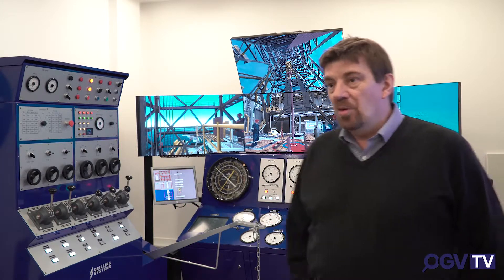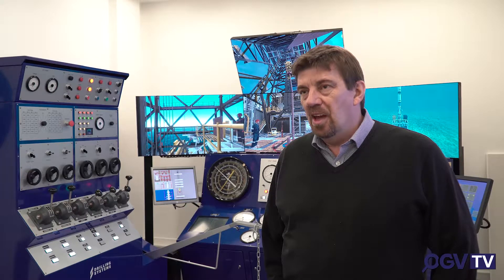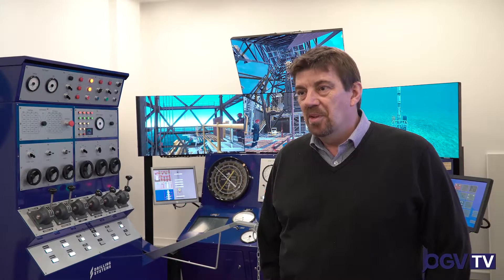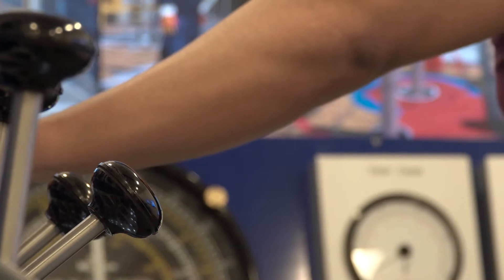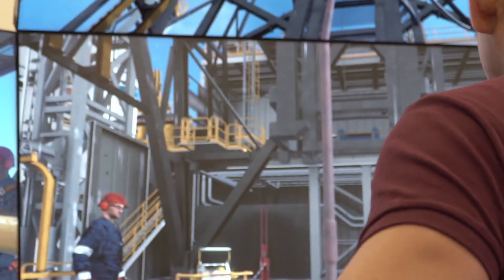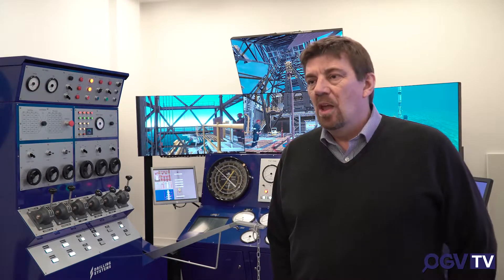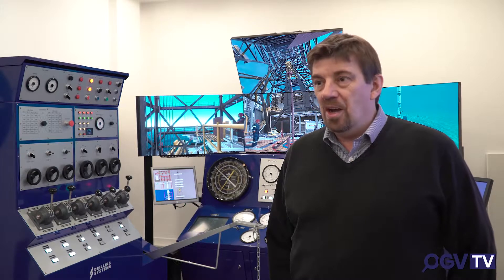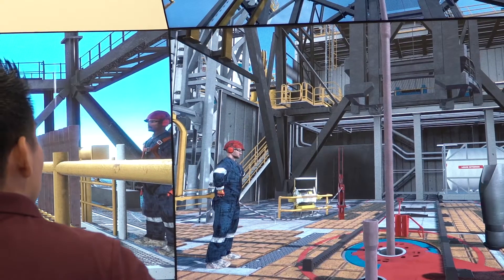Drilling operators are saving millions using drilling simulator technology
Phil Hassard, Professor at the Robert Gordon University (RGU) in Aberdeen talks to Oil & Gas Vision and Drilling Systems about how the drilling industry uses simulators for more than just training and competence assessments.